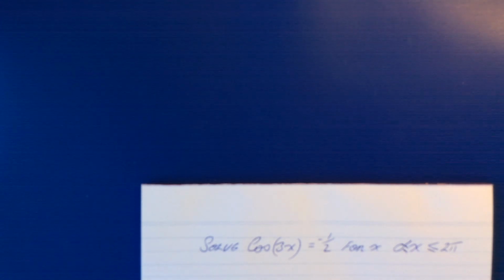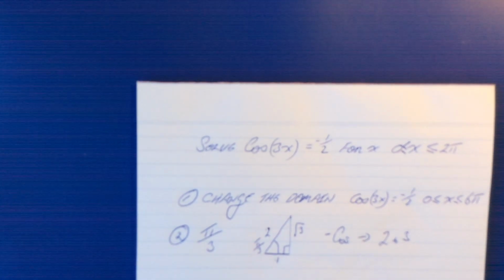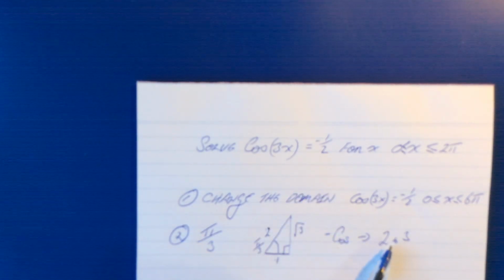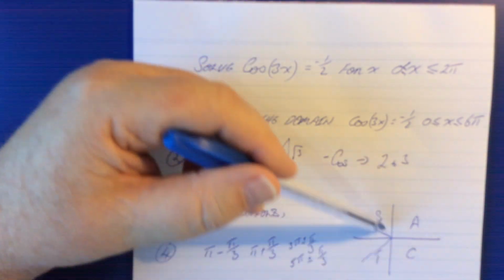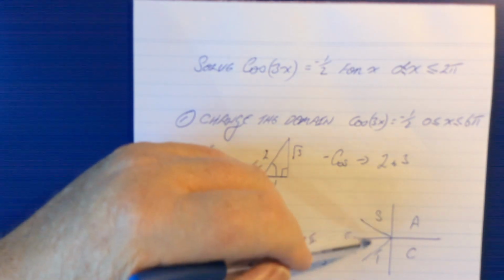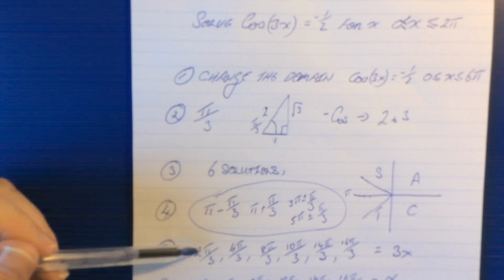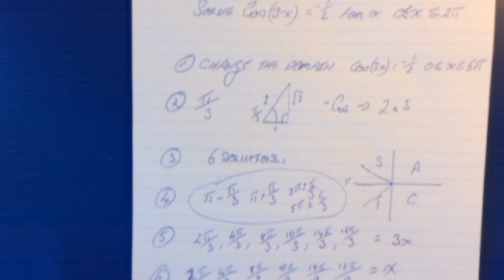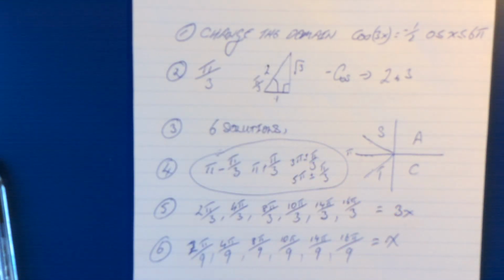What does 'x' equal? Cos(3x)=-1/2